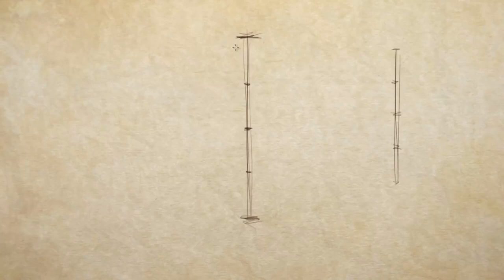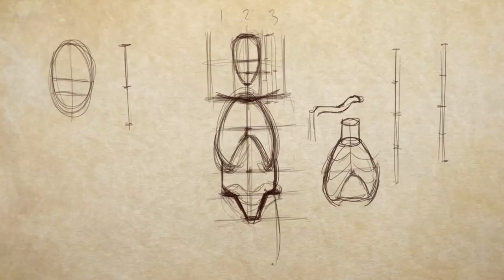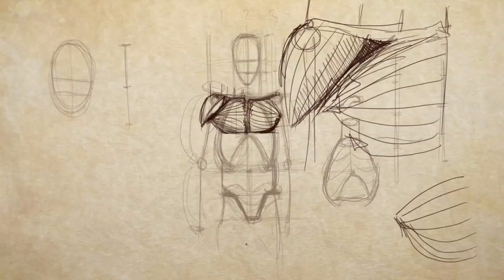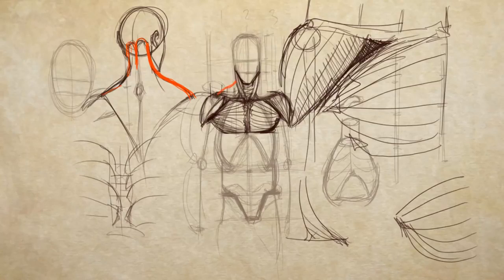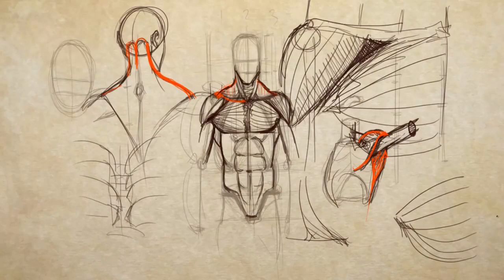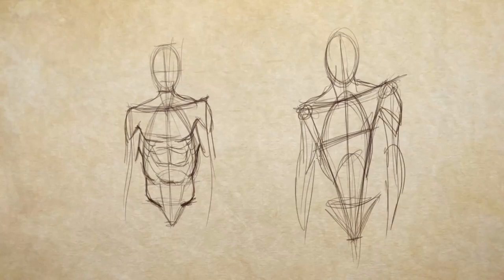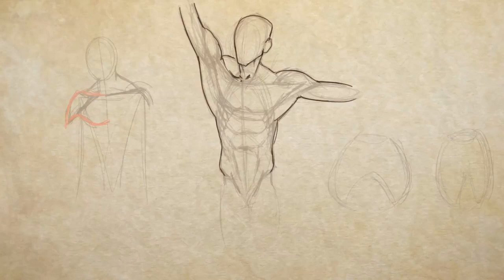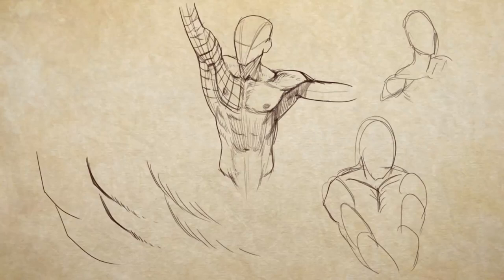2013.12.27 How to Draw the Male Torso from the Front